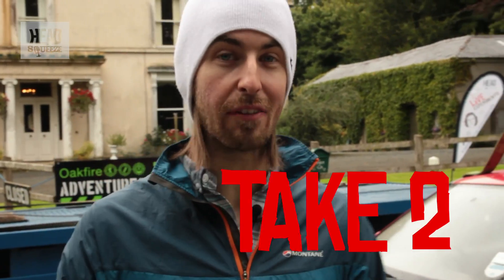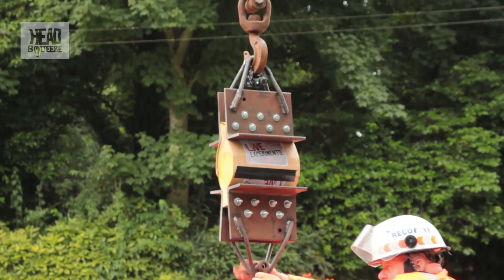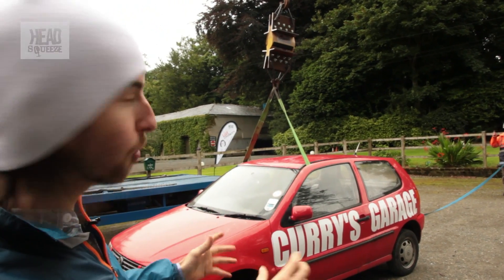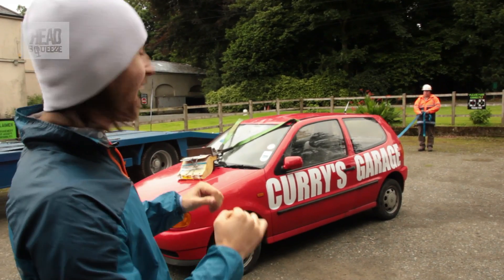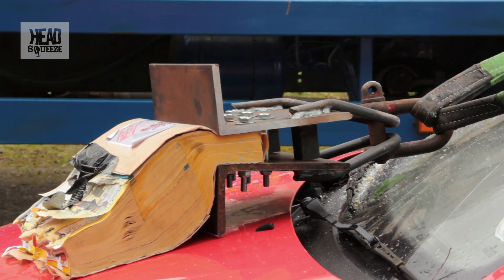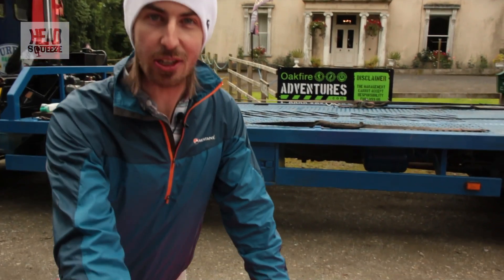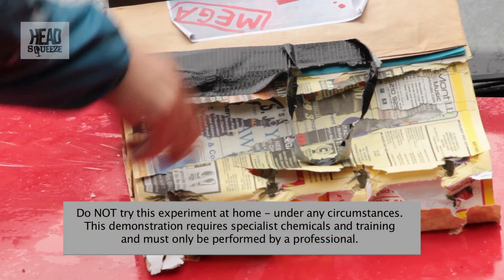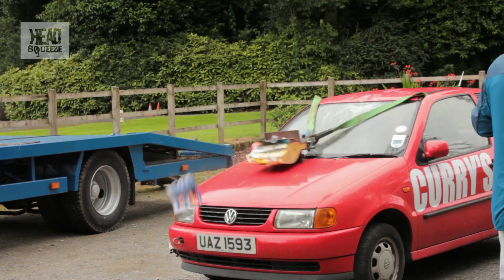Phonebook car lift EPIC FAIL | MEGA Live Experiment | Huw James | Head Squeeze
Here's take two of our MEGA Live Experiment where we lift a car with two interwoven phone books, or at least we tried for the second time! The car drops as the clamp tore away from the spine of one of the phone books.

The lift failed on the second time but it wasn't the friction between all the pages that went it was actually the spine. It was the part of the phone book that was attached to the metal clamps that gave way, the phone books' friction strength was still up to the task of lifting the one tonne car.